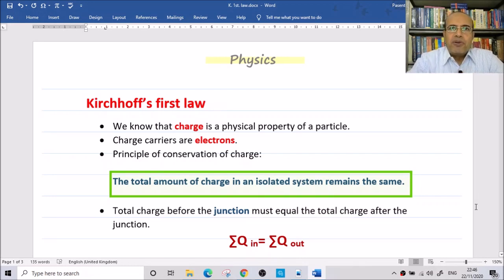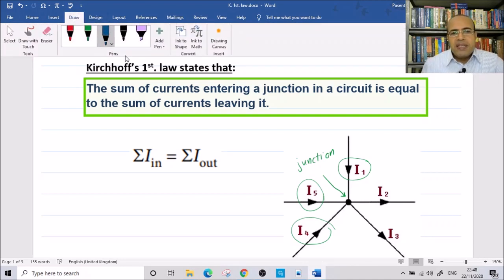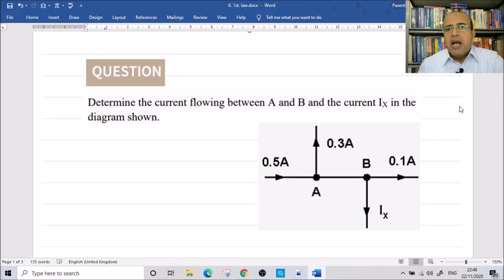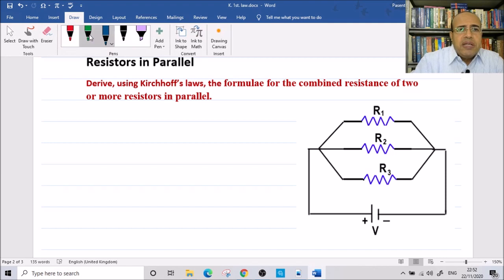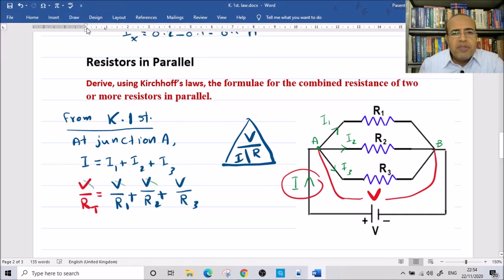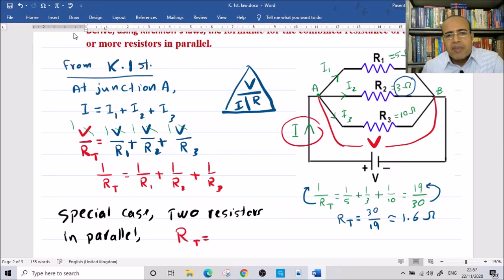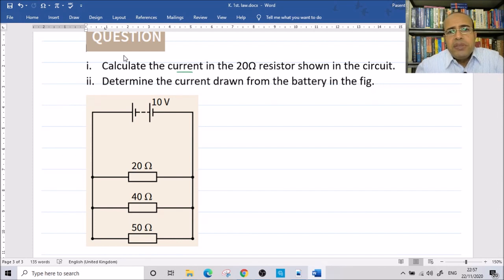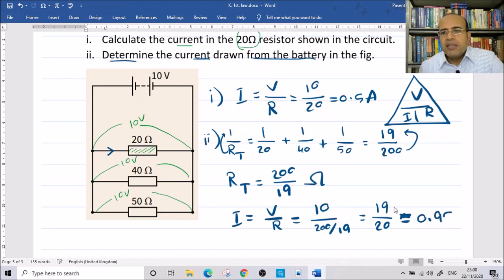Electricity, part 8: Kirchhoff's first law, bilingual syllabus, Oman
فيزياء صف ثانى عشر للعام الدراسى 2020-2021
Unit One , Electricity, new syllabus